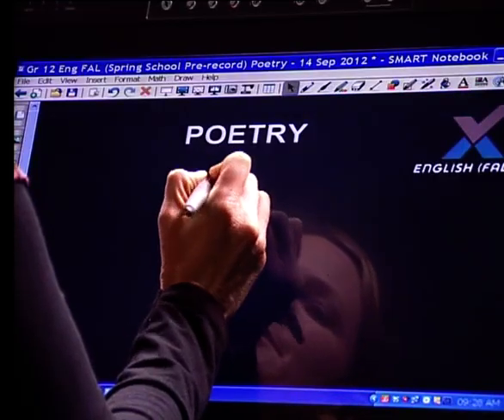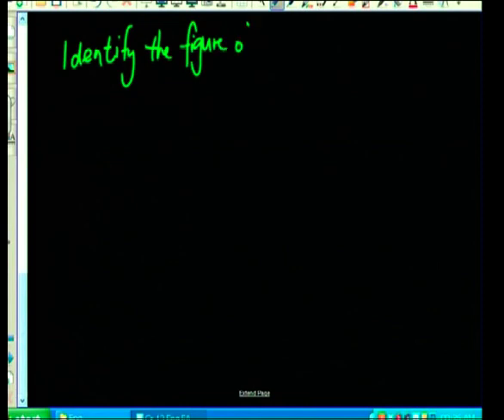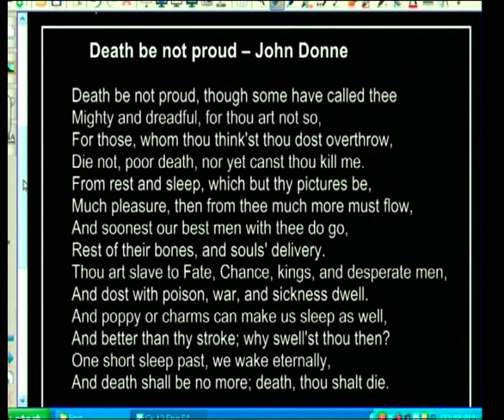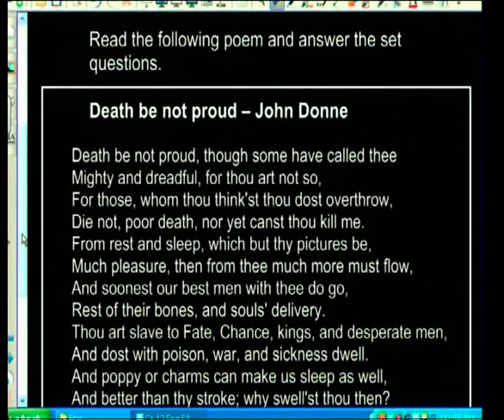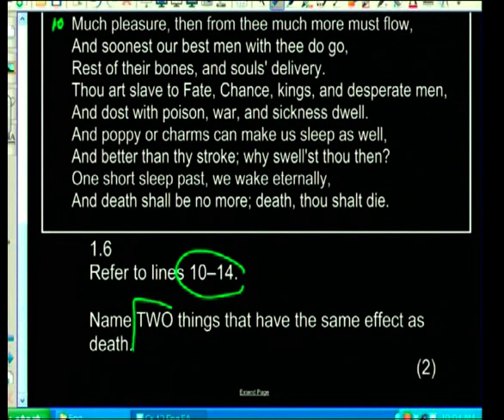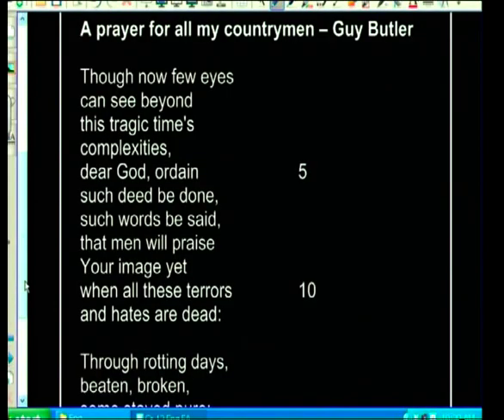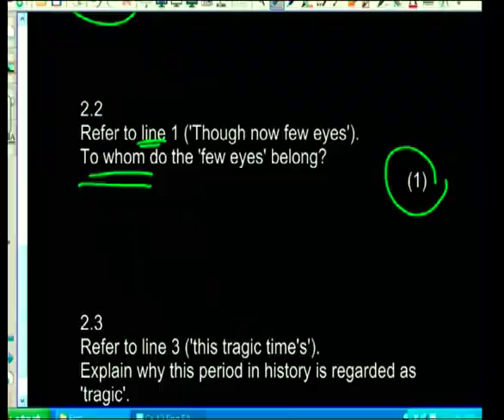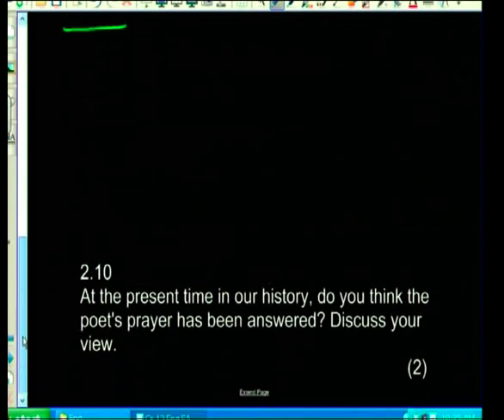Poetry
Natural Sciences.